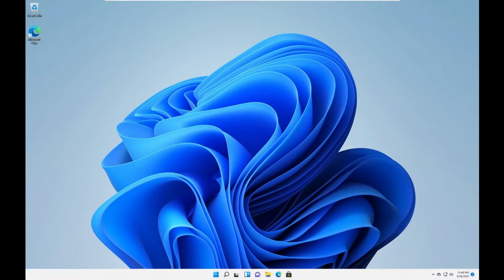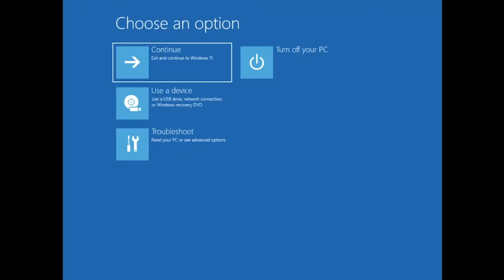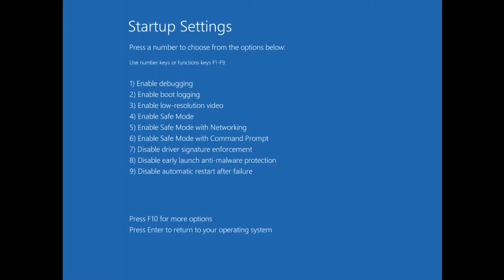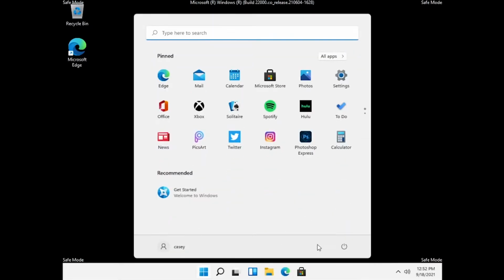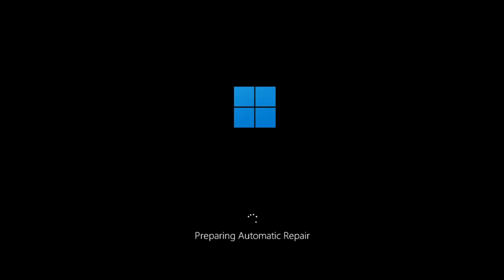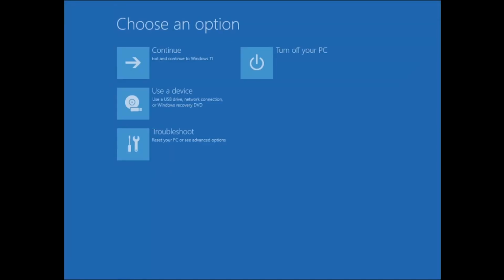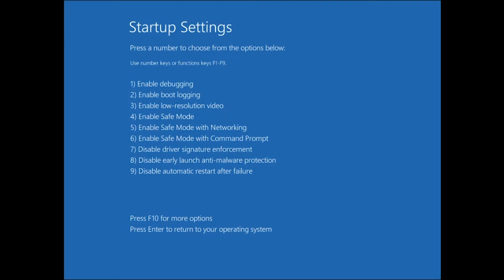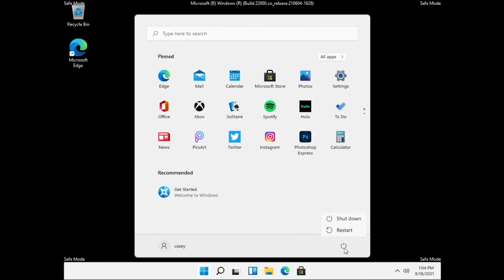How to Start Windows 11 in Safe Mode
Need to boot into safe mode? Here are step-by-step instructions on how to start Windows 11 in safe mode.

In this tutorial, I show you how to reboot into safe mode if you are already in Windows 11 as well as how to boot straight into safe mode when the computer starts up. This can be helpful if you are having trouble booting into Windows 11 altogether.

Windows 11 safe mode starts the computer with only the essential files necessary to run. Safe mode is great for troubleshooting and repairing issues that cannot be fixed in regular Windows 11.